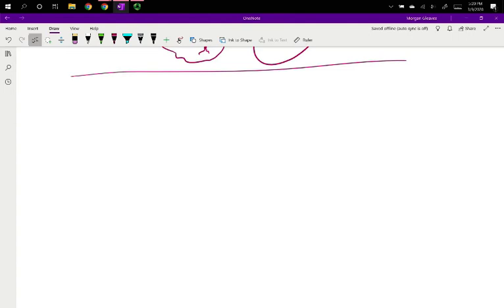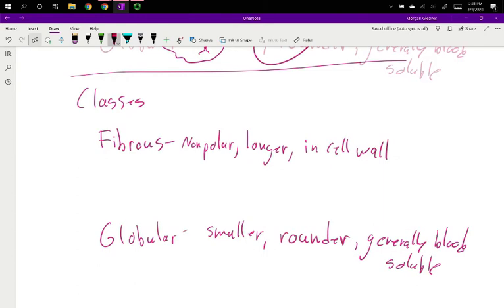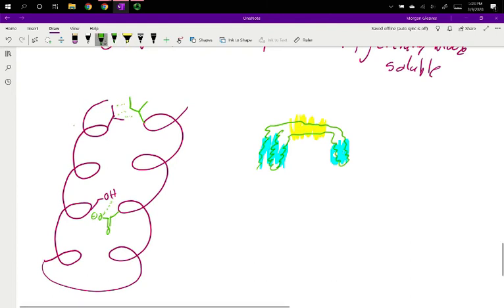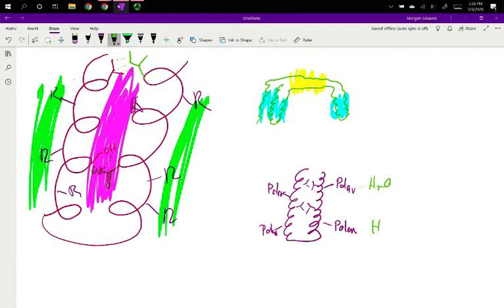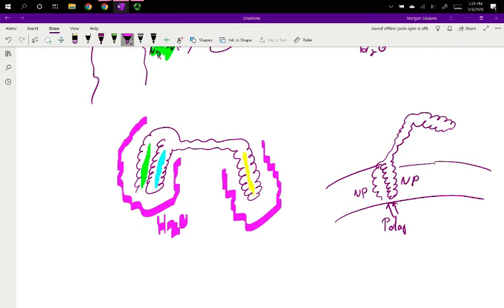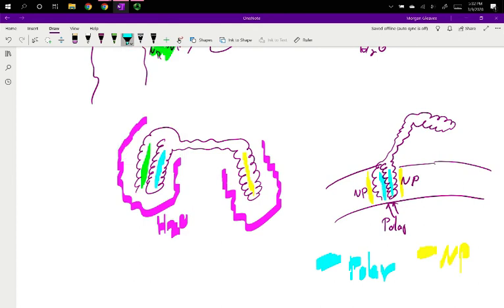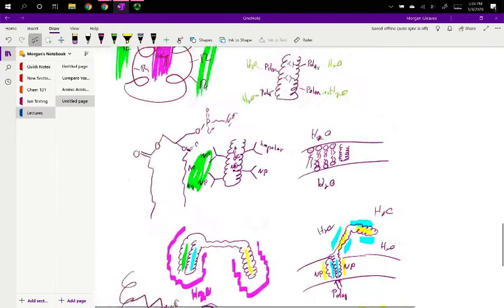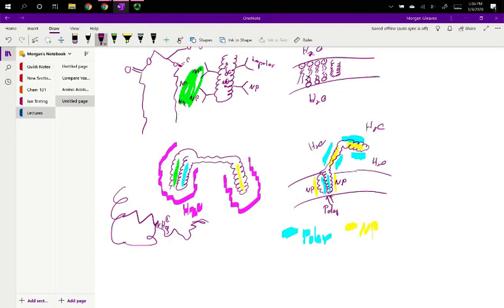Amino Acids 7 Protein Structure Details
How secondary structures interact to form more complex protein shapes.